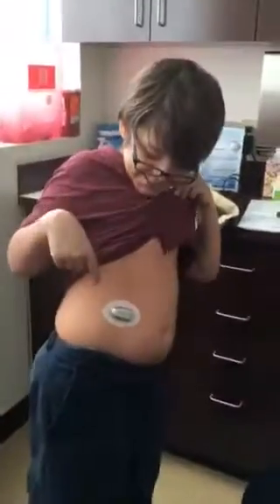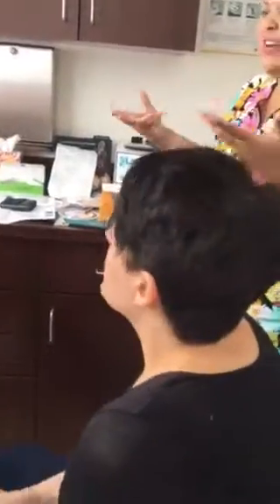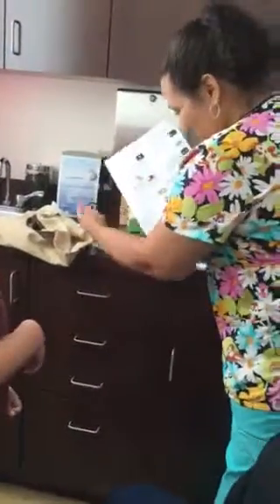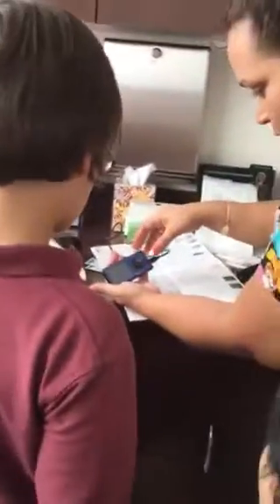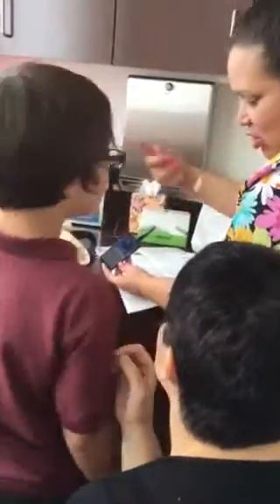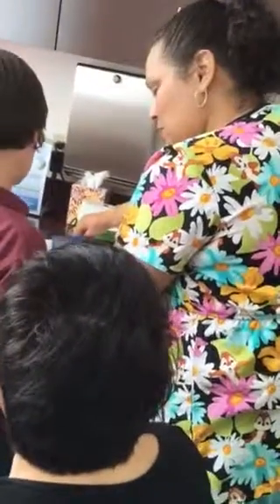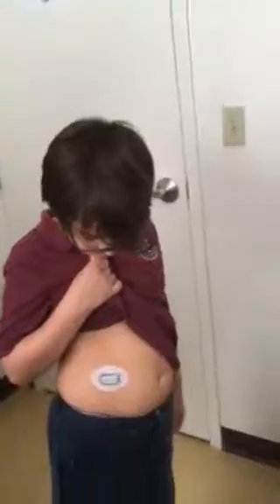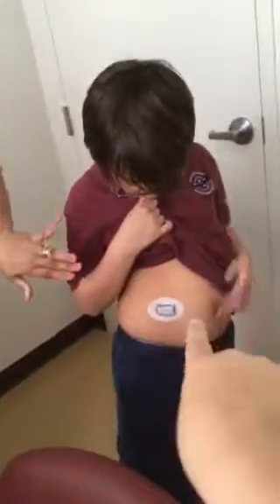Noah's first time using his Dexcom